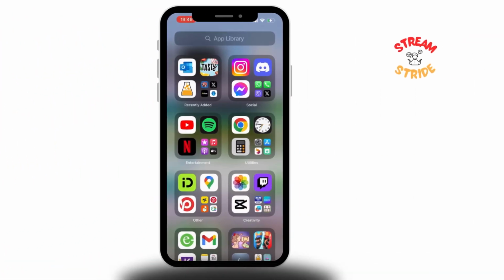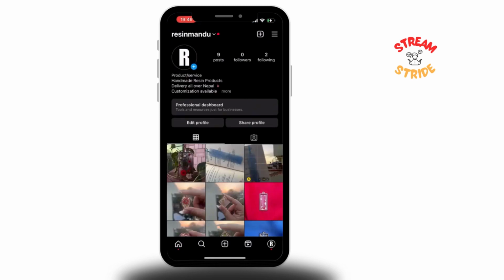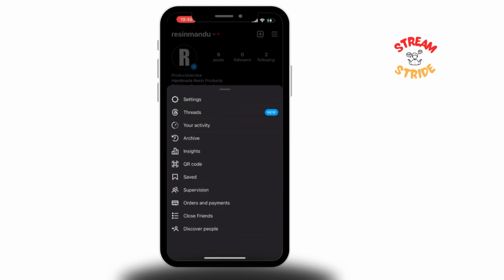How to See When Instagram Account Was Created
Ever wondered when an Instagram account was created? Learn how to uncover the creation date of any Instagram account with these simple methods! Whether you're curious about your own account or someone else's, this tutorial will show you how to find out. 📅🔎

In this step-by-step guide, we'll explore different techniques to determine the creation date of an Instagram account. From using online tools to manual methods, you'll discover the most reliable ways to access this information.

Uncover the mystery behind Instagram account creation dates! Watch now and discover the age of any Instagram account.

💬 **Comment:** Share your thoughts and questions below.